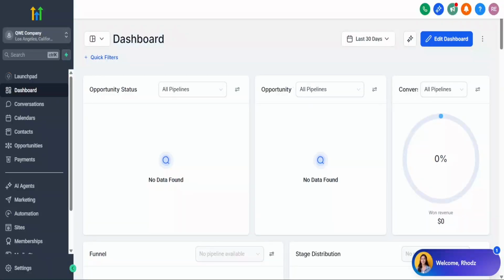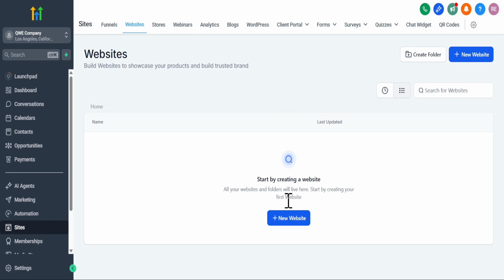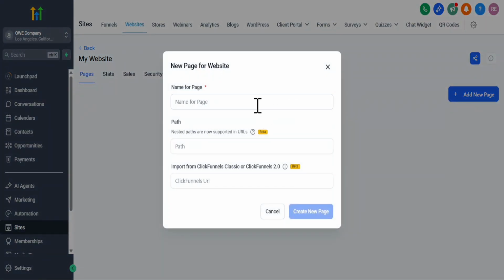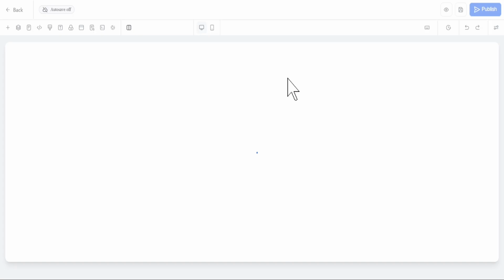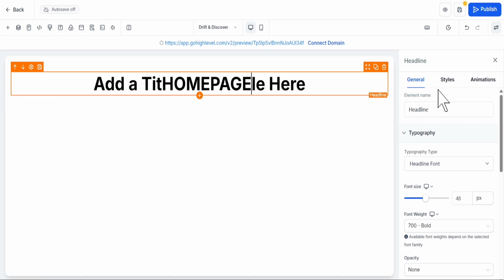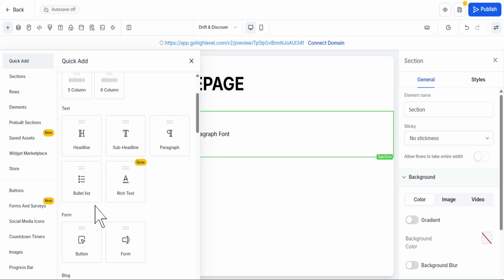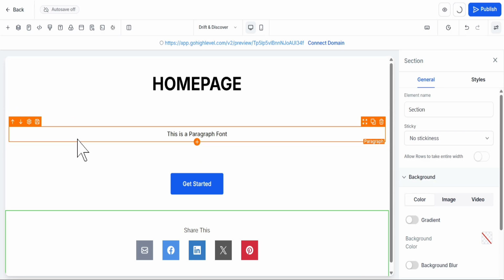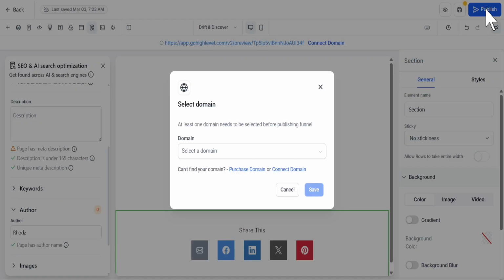How to Build a Website in GoHighLevel from Scratch (Step-by-Step Tutorial)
Learn how to build a professional website in GoHighLevel from start to finish in this easy step-by-step tutorial.
Whether you're a coach, consultant, agency owner, or small business, this GoHighLevel website builder guide shows you exactly how to go from a fresh workspace to a published page on your own custom domain.

In this video you’ll discover:
• How to create a new website in GoHighLevel
• Adding and naming pages
• Using the drag-and-drop page builder
• Adding headlines, paragraphs, buttons, blog posts & social share elements
• Setting page title, author & SEO basics
• Publishing your site and connecting a custom domain

Timestamps below 👇

Perfect for beginners who want full control over their website without complicated coding.

Build beautiful, high-converting sites directly inside GoHighLevel.